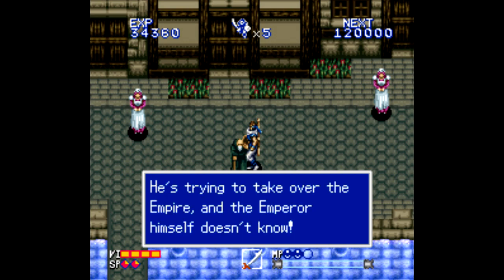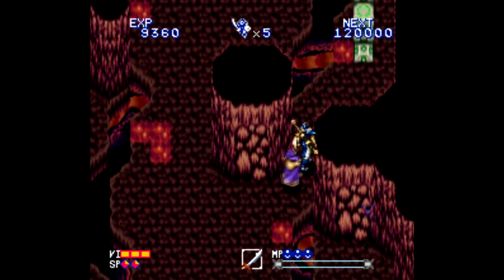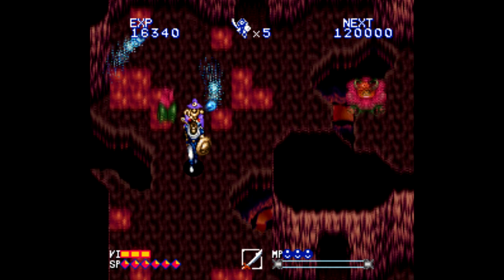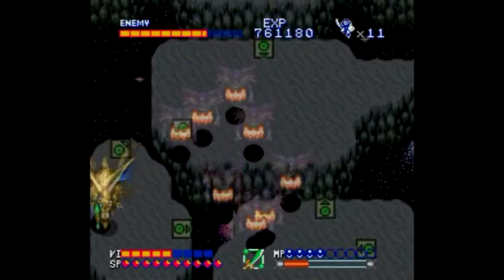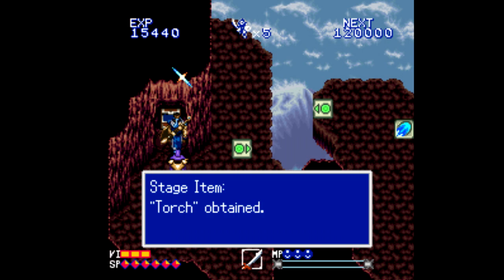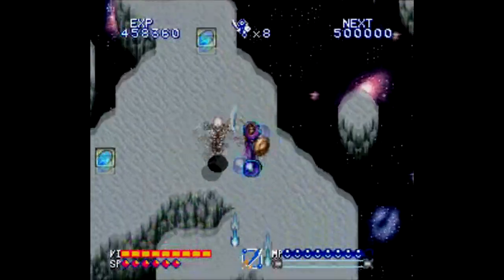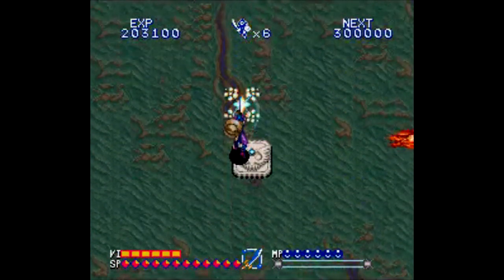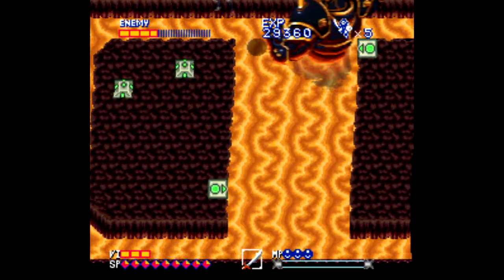Forgotten Games: Alcahest - SNESdrunk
Thanks to KM and Victor who wanted more info on SNES/SFC action RPGs. If you like games like Soul Blazer, Illusion of Gaia, or even Magic Sword and King of Dragons, you'd really like Alcahest...